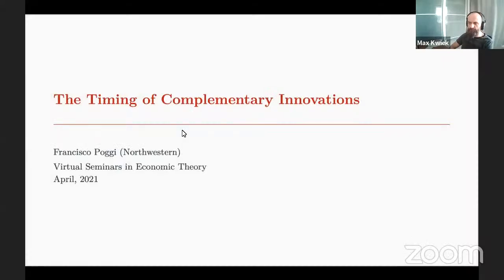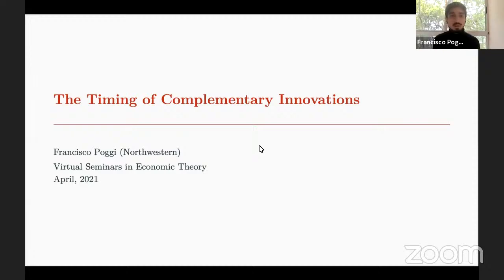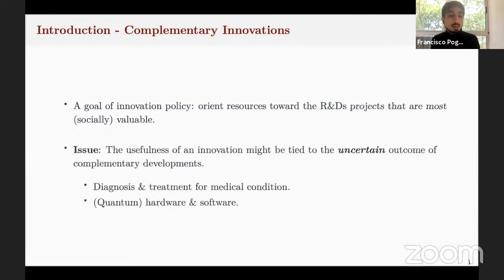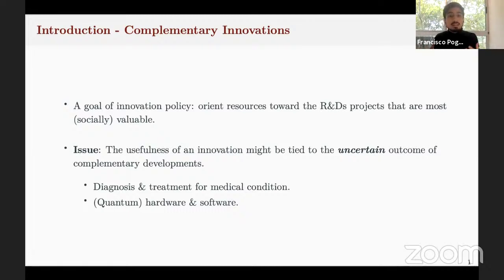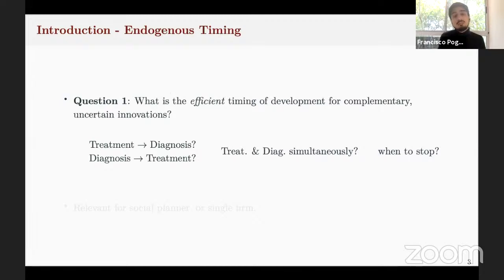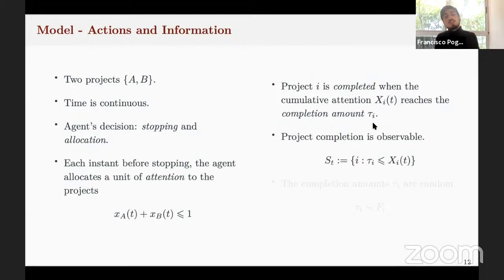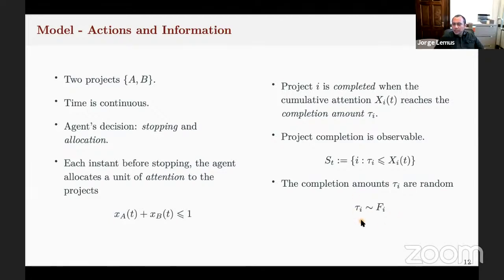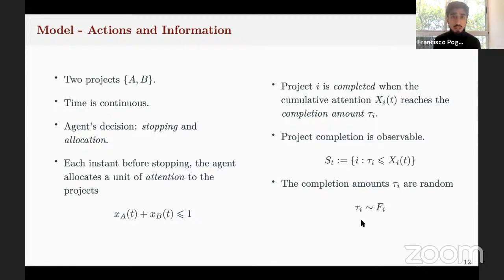8 April 2021: Francisco Poggi (Northwestern)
"The Timing of Complementary Innovations". Guest panellists: Xiaosheng Mu and Jorge Lemus.